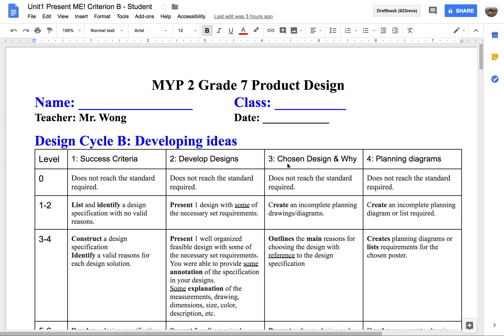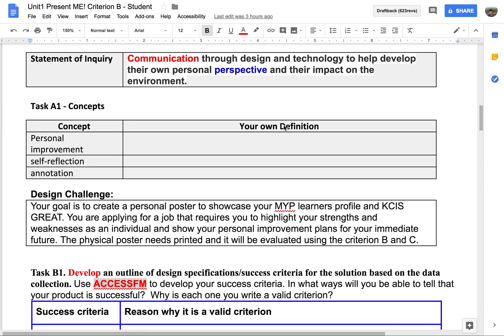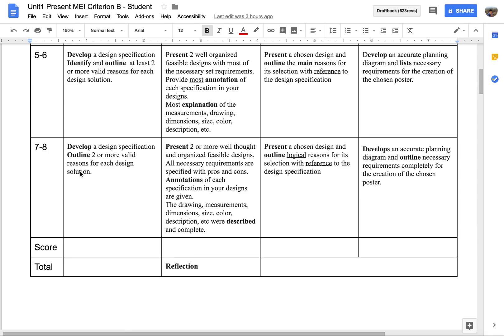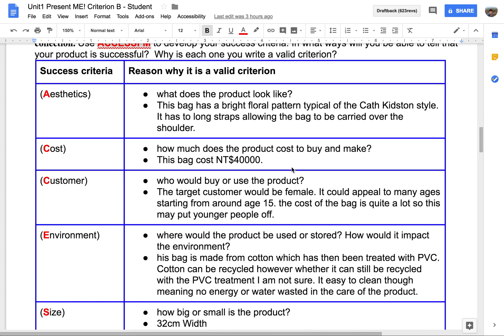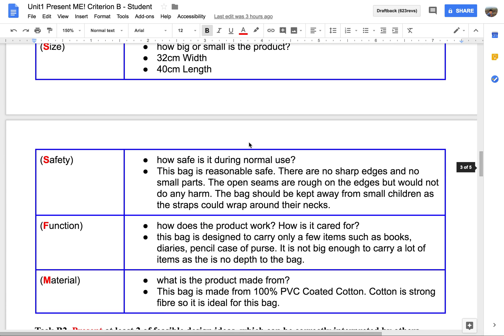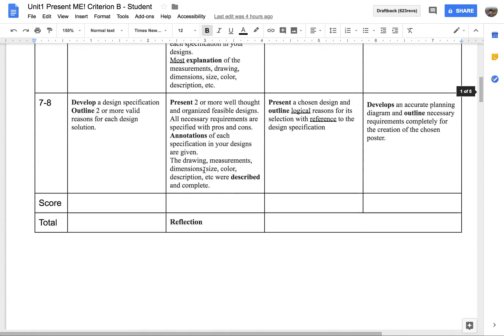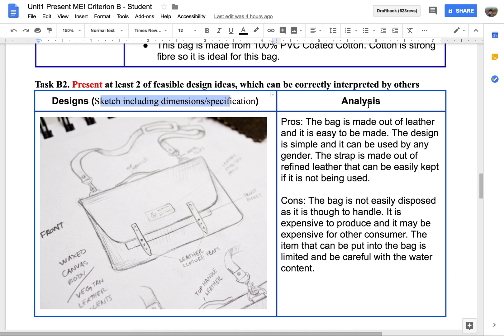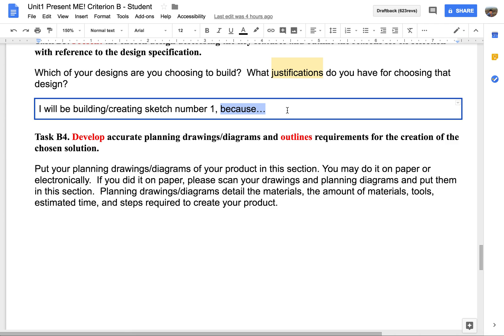Example of MYP Design Criterion B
Explaining the Criterion B. How would you be able to accomplish the Summative B